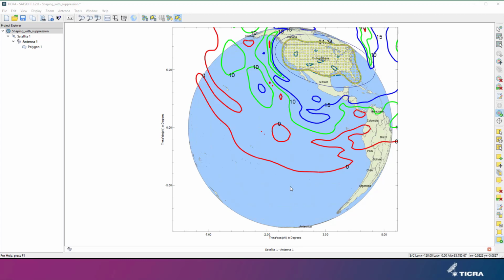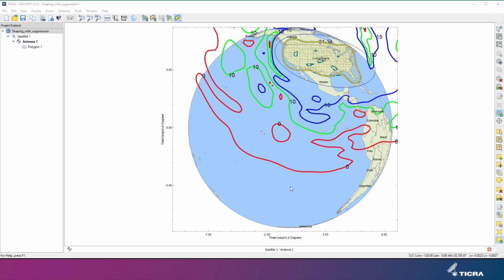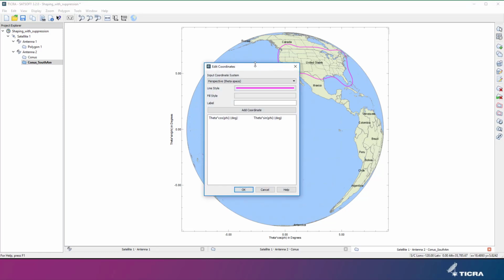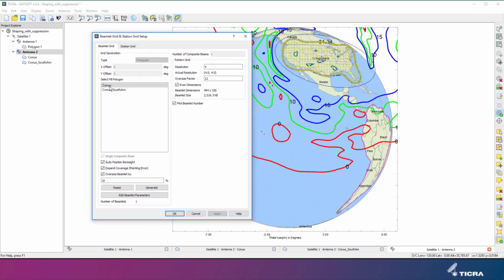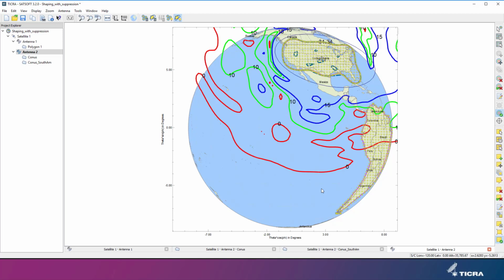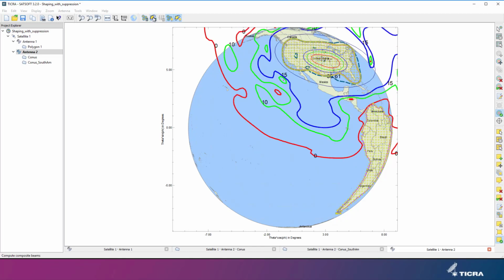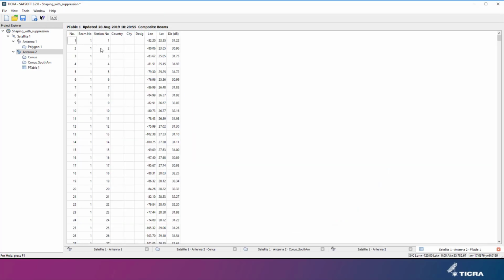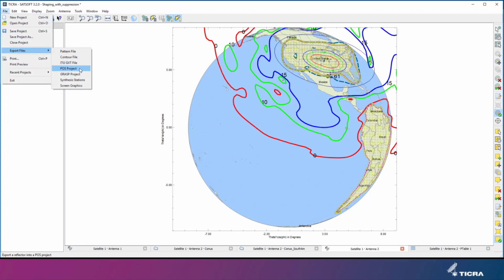SATSOFT How to generate a contoured beam with sidelobe suppression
This SATSOFT how-to video explains how to set up sidelobe suppression over a reuse area as part of generating a contoured beam over a service area. This feature is available in the Payload Antenna Planner (PAP) add-on (previously called PO).

Timestamps:
00:10: Problem introduction
01:25: Setup of new Antenna and Polygons for sidelobe suppression
02:55: Setup of Beamlet and Stations Grids for sidelobe suppression
03:45: Modify stations to introduce sidelobe suppression
04:52: Optimization of Antenna with sidelobe suppression
05:25: Comparing results with and without sidelobe suppression
06:10: Performance Table inspection of contoured beam with sidelobe suppression
07:01: Exporting sidelobe suppression setup to POS